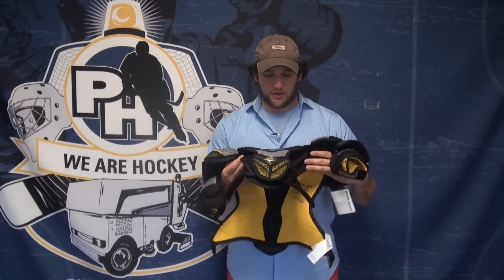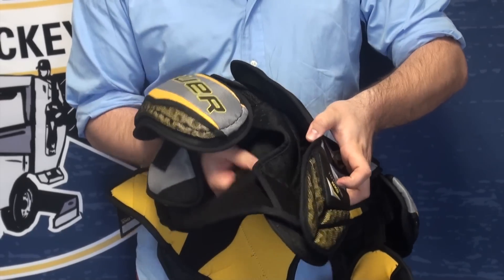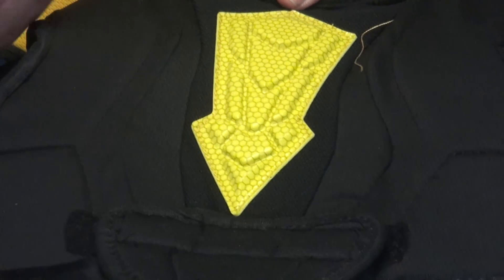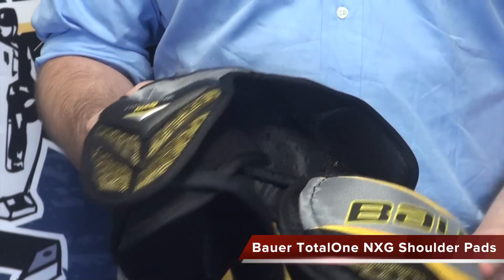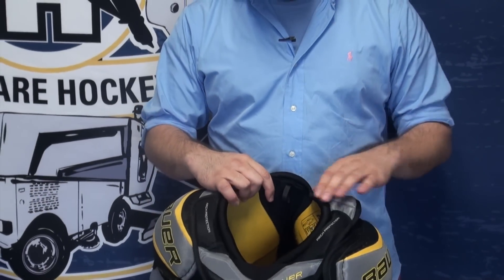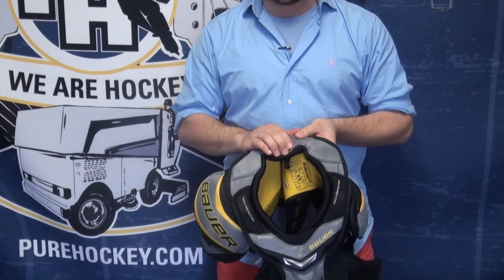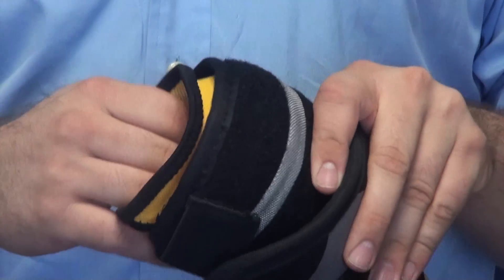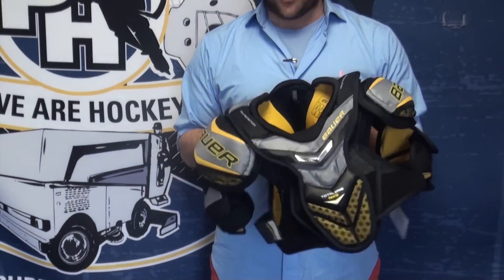Bauer TotalOne NXG Shoulder Pads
Kyle is here and is a kid in a candy store with all the new Bauer TotalOne NXG protective. Here we take a look at the shoulder pads.

PureHockey.com is your #1 source for hockey equipment, offering the most selection and the BEST deals on gear from Bauer, Easton, Reebok, Warrior, CCM and much more. Visit us online at PureHockey.com